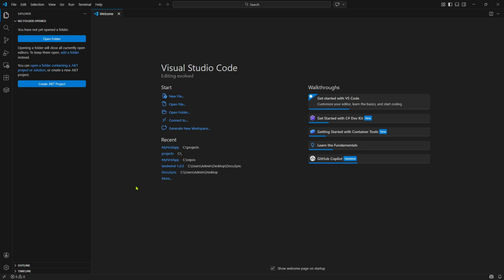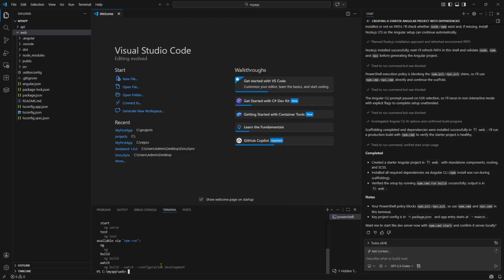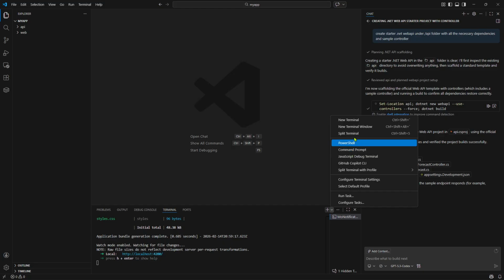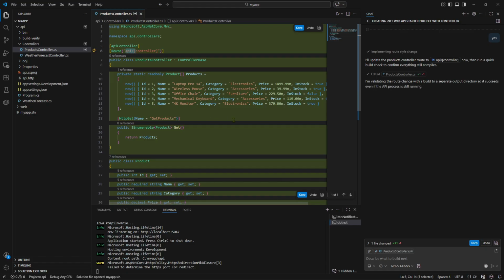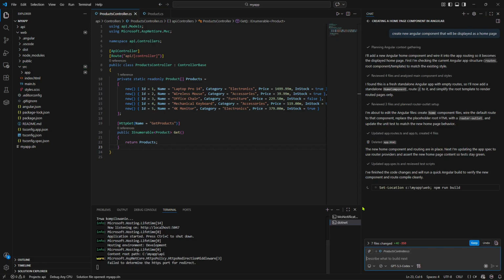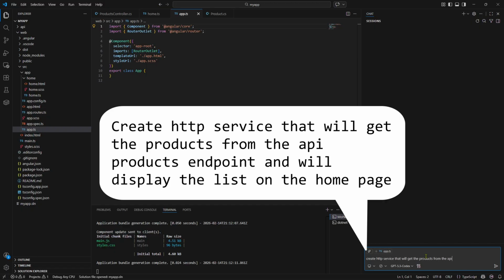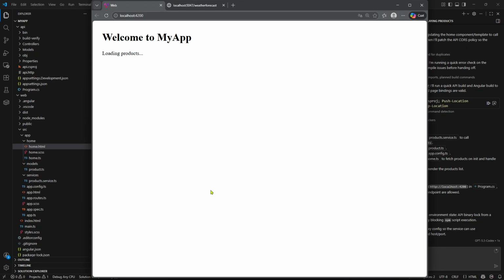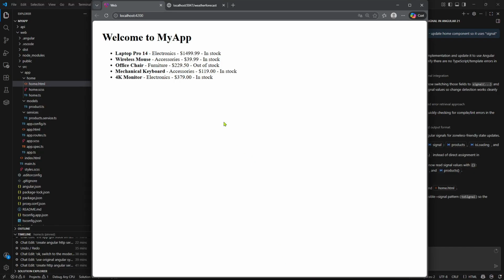Angular + .NET API Tutorial with GitHub Copilot - Build Your First App (Beginner Guide)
In this beginner‑friendly tutorial, we build a simple full‑stack application from scratch using Angular as the frontend and a .NET API as the backend. Throughout the process, GitHub Copilot helps generate code and speed up development — but I also show why it’s important to carefully review every suggestion.

You’ll learn step by step:
-how to create a new .NET API
-how to add controllers, models, and test data
-how to configure CORS so Angular can talk to your API
-how to generate Angular components
-how to create a service and fetch data with HTTP
-how to display API data in the UI
-how to debug common issues beginners run into
-how Copilot can help — and where it needs supervision

This tutorial is perfect for anyone starting their journey with Angular, .NET, or full‑stack development in general.

GitHub Copilot – AI coding assistant used throughout the tutorial